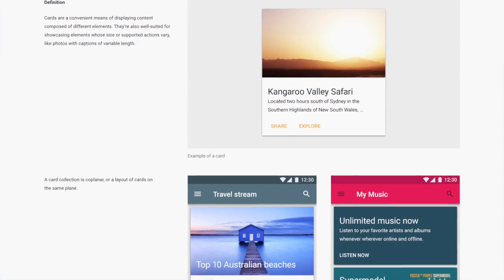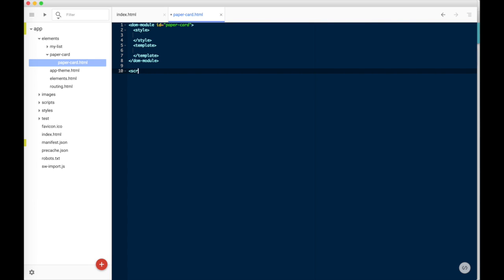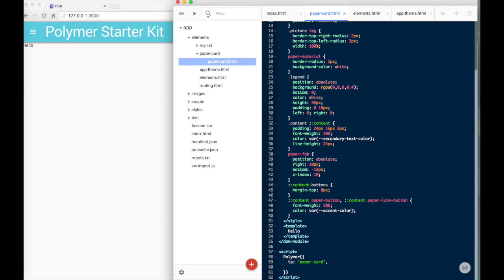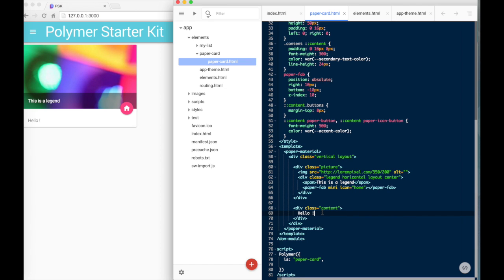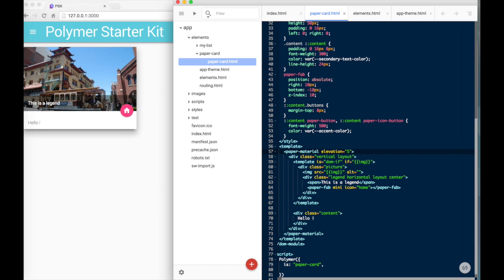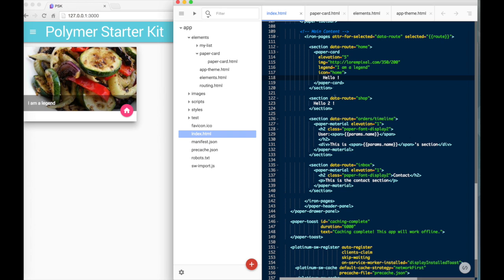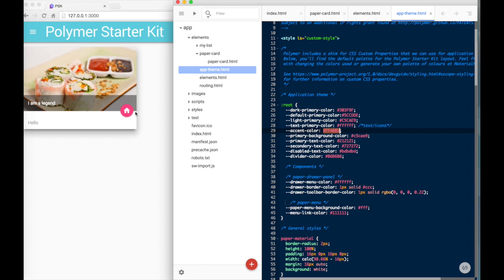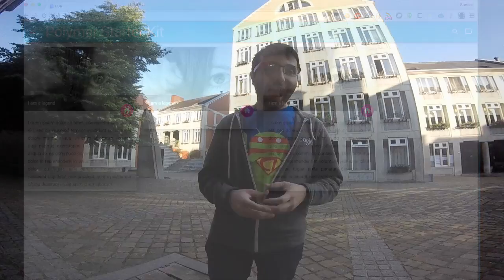Polymer Lessons #1 : Lets create our first element !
Hello everyone !  In this video we will learn how to create our first element using Polymer 1.0  ! I am still a beginner in video recording and I know it have problems but I will try to improve for the next time ! The best way to learn is by trying and doing mistakes, right ? :)

Special thanks to Kosta Tsamouras for the design, the Polymer team for this amazing technology and Rob Dodson for the inspiration !